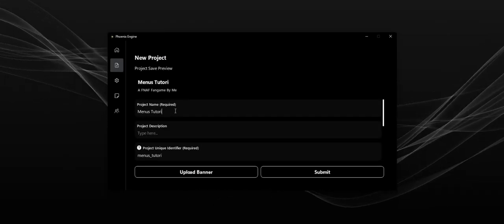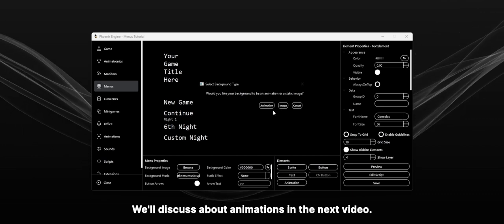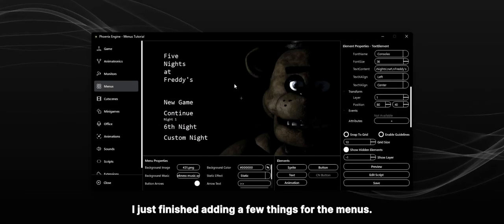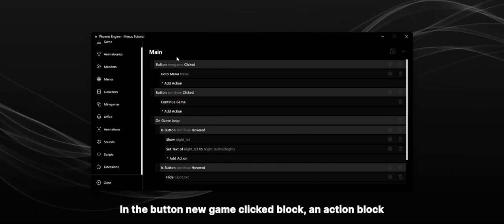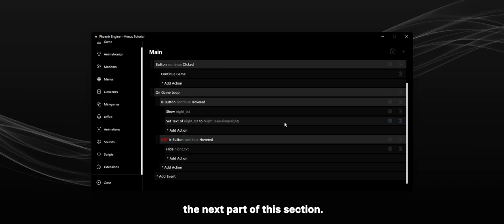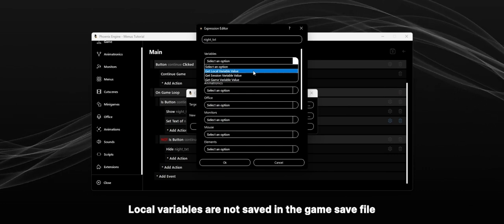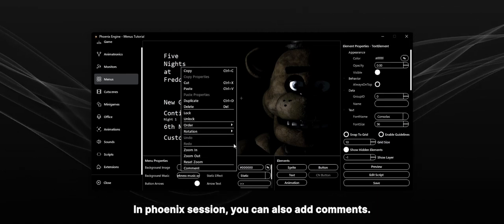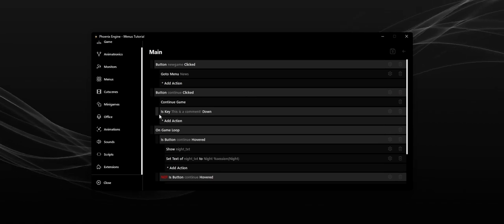Menus | Phoenix Engine [Tutorial #2]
In this tutorial, we'll discuss what a menu is in Phoenix Engine and dive into the basics of scripting menus. We'll also share some various tips that we think will be helpful for users as they start working with menus in their own projects.

Chapters:

- 00:00 - Introduction
- 00:58 - Menus
- 04:12 - Menu Scripting
- 06:23 - Parameters & Expressions
- 08:24 - Tips & Reminders
- 10:51 - Outro

Credits

BryceIsBryce - Creator and Voiceover
HexDev - Editor

What is Phoenix Engine?

Phoenix Engine is a free, advanced game engine designed specifically for creating Five Nights at Freddy's (FNAF) games with ease. Launched on August 16, 2023, it's an improved version of FNAF Engine, featuring new tools and a modern interface, making game development more unlimited and simple.